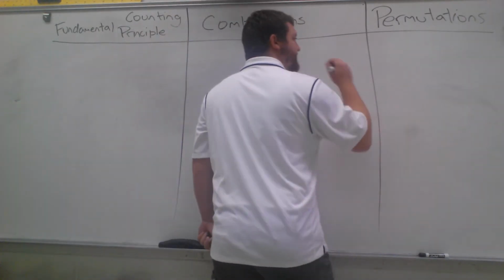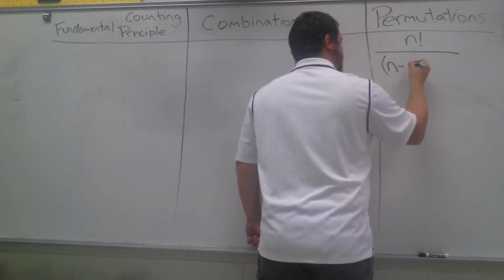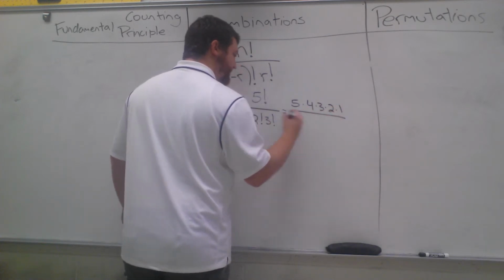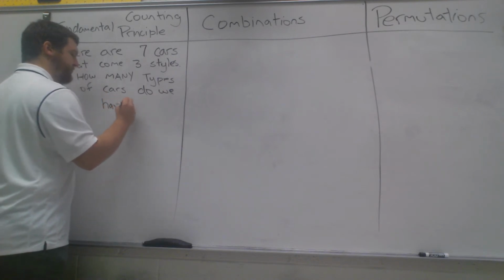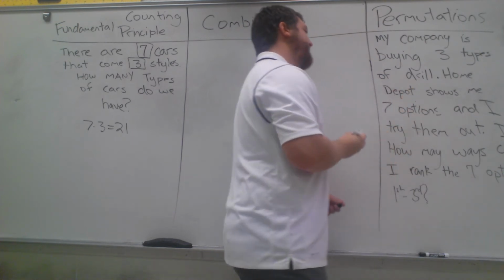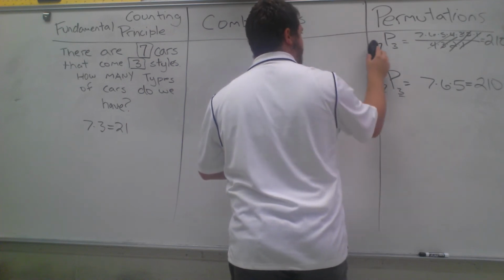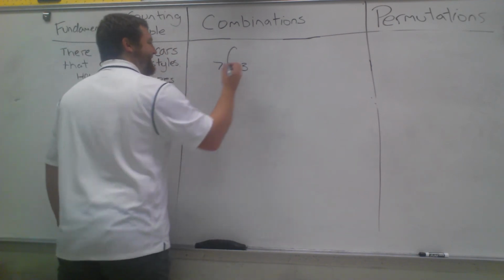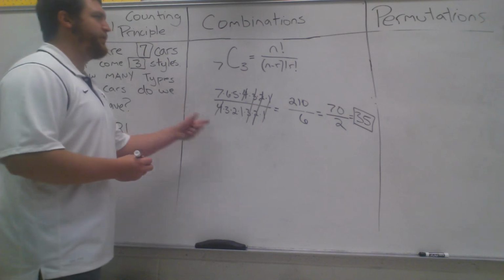Combos, Perms, and FCT's,OH MY!!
Combinations
Permutations